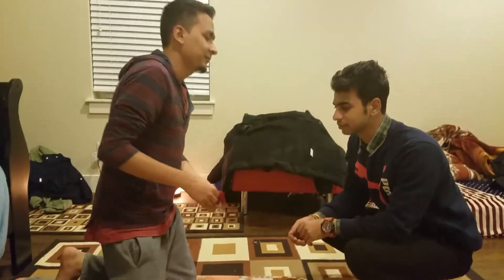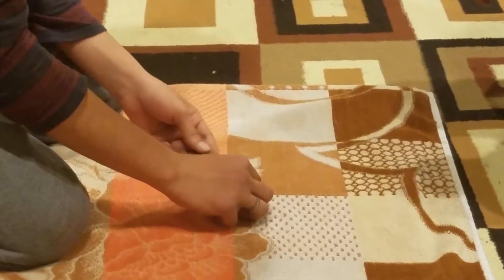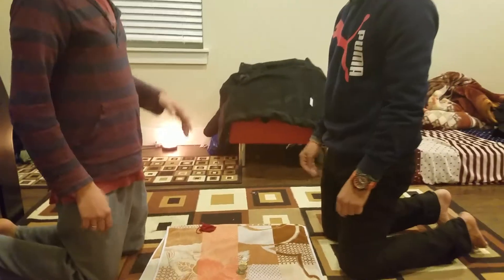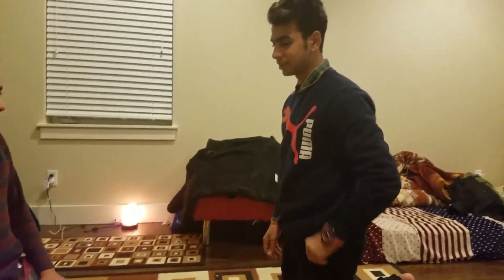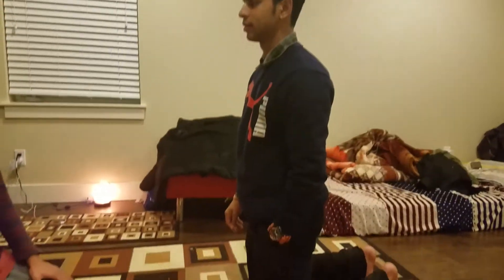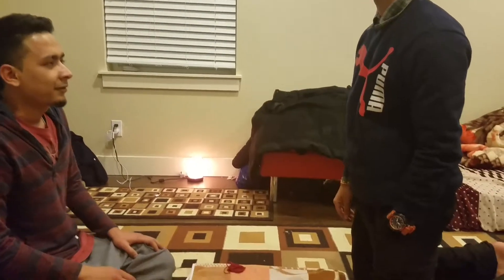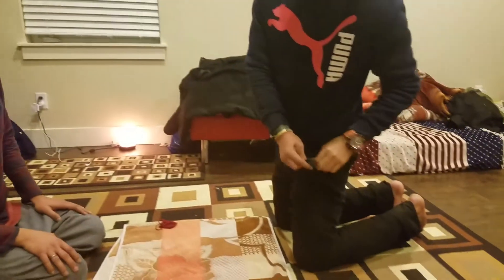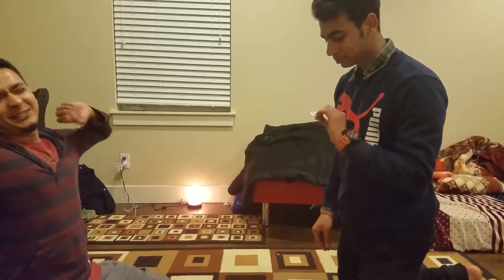Disappearing quarter !!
A quarter gets disappeared from volunteers pocket and gets back to the coin pouch.